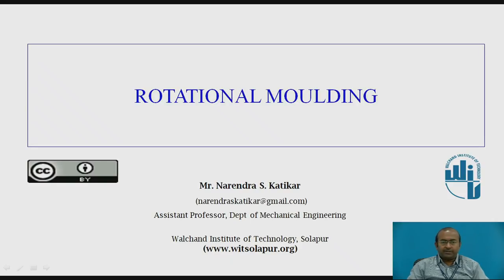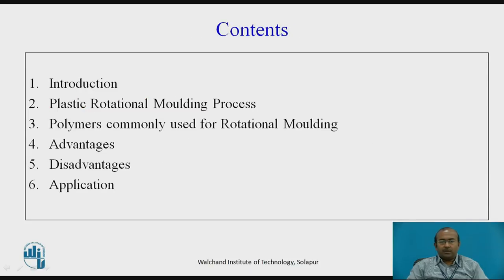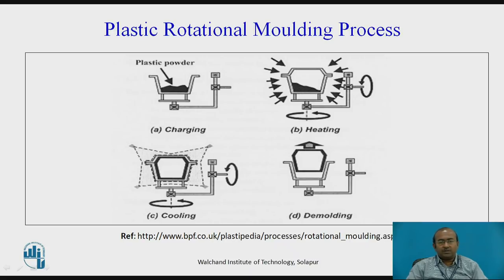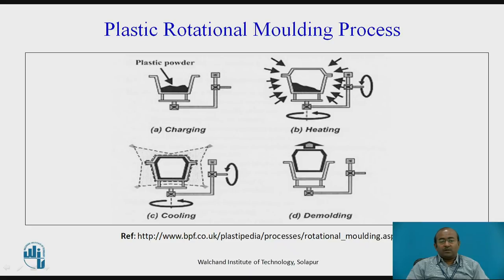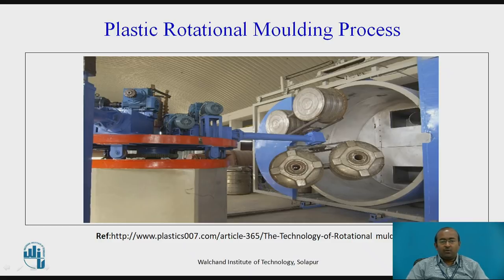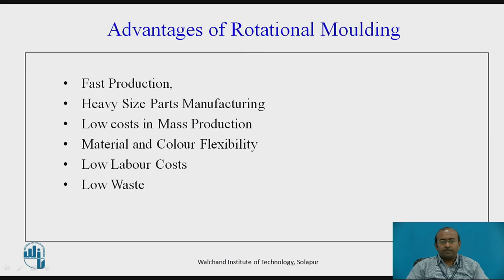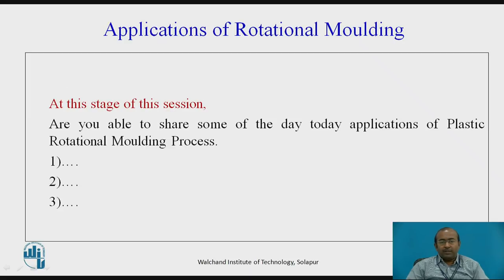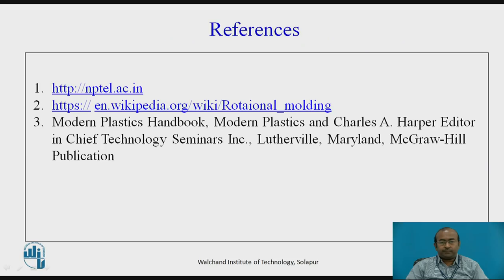ROTATIONAL MOULDING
Mr. Katikar Narendra S.
Asst. Prof.
Mech.Engg.Dept.